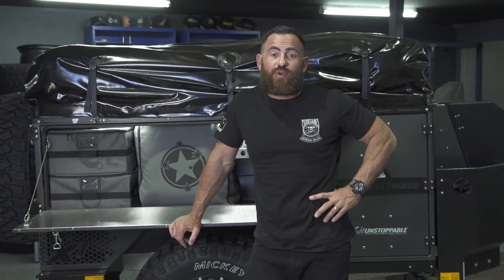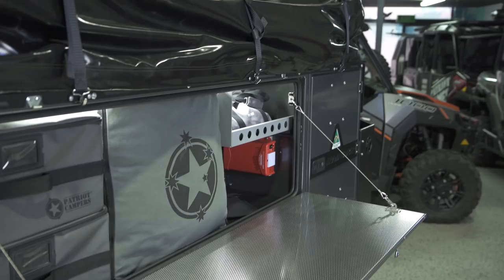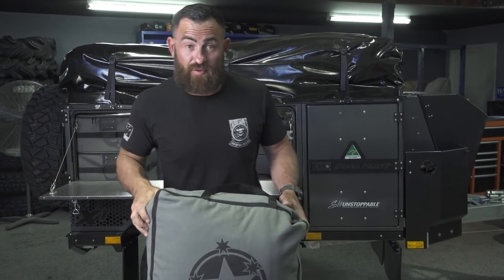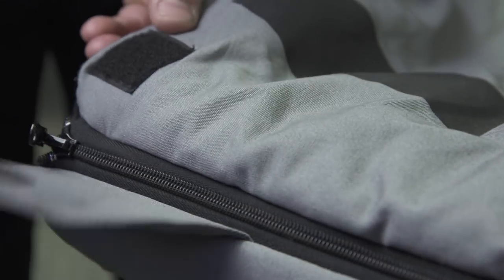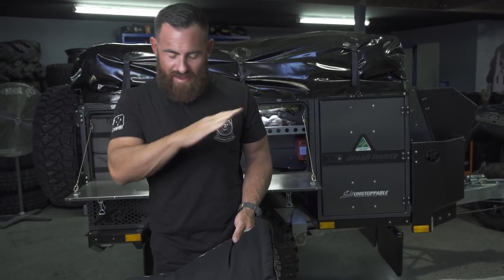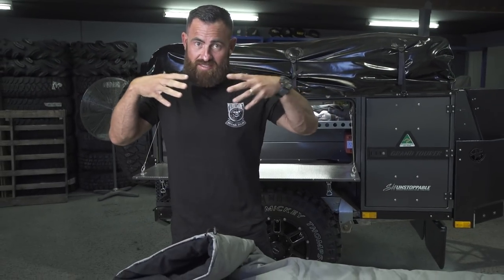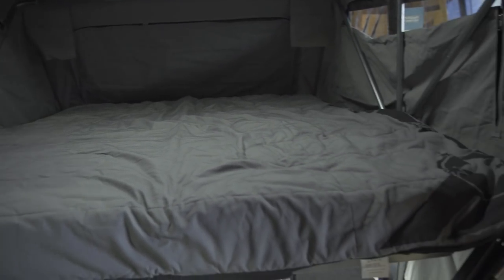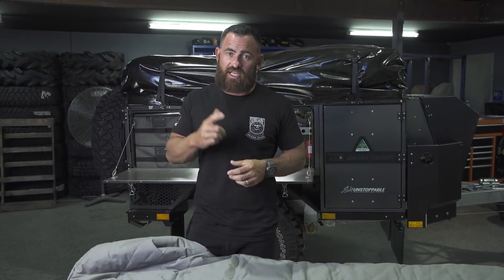Patriot Supply Co - THE GENERAL Sleeping Bag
THE GENERAL Sleeping Bag from Patriot Supply Co is a high quality, canvas outer sleeping bag with handy, premium features including a mobile phone pocket, YKK zips and a draft stopper.

Check out products from Patriot Supply Co, designed for Australian conditions and for use with the Patriot Campers range of Camper Trailers and Toy Haulers.